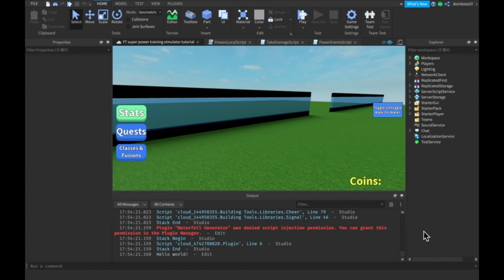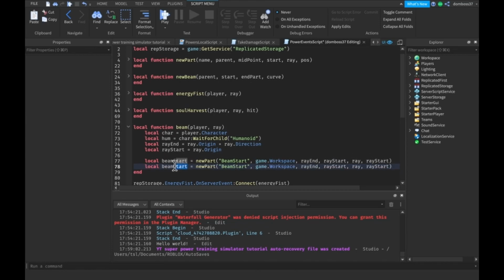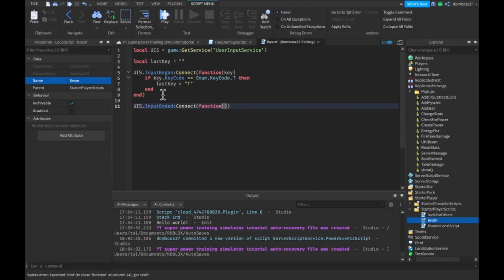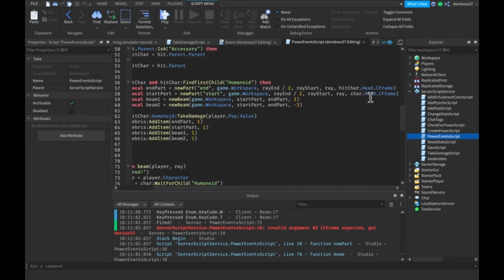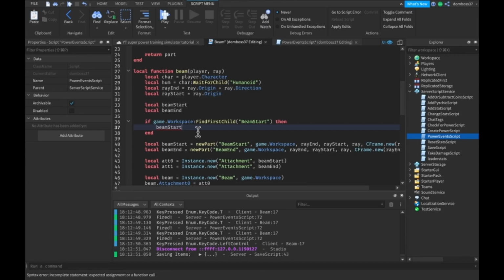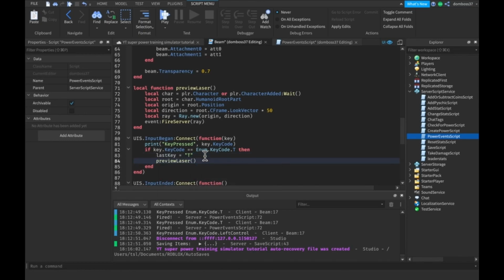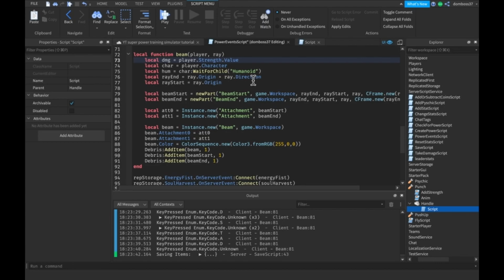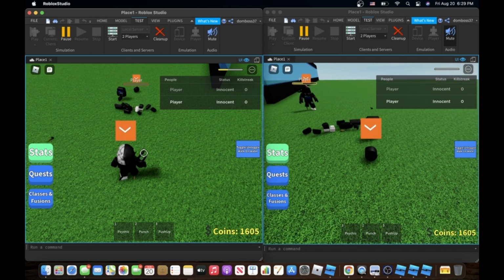UNI BEAM - How To Make A Game Roblox Like Super Power Training Simulator Part 23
Hey guys TSL here in todays Roblox Scripting Tutorial we will be adding a UNI Beam power to our Roblox Super Power Training Simulator Like Game.Remember to Leave a Like, Subscribe, Comment, and Turn on Post Notifications so you never miss out on a brand new video.

I just released an official website for the channel, I would appreciate it if you'd check it out